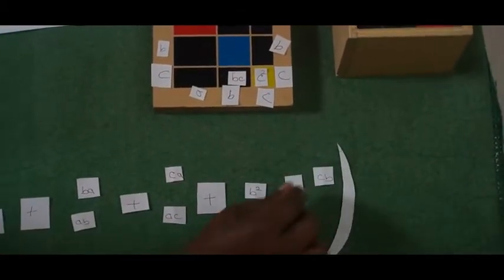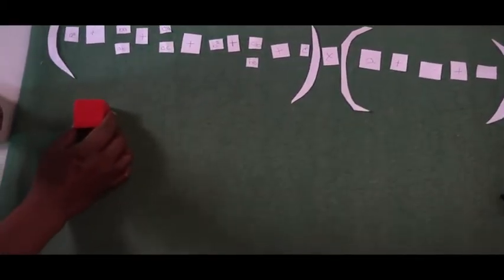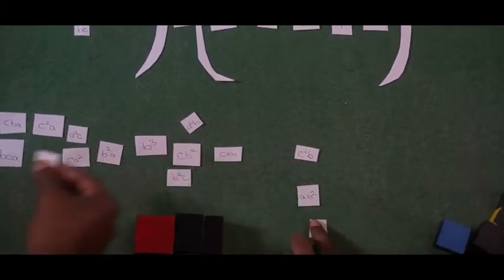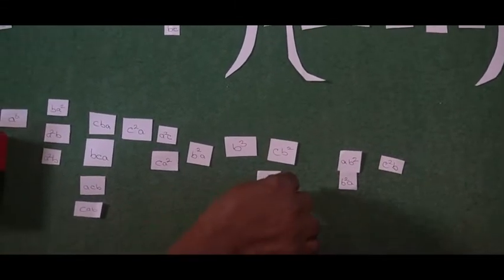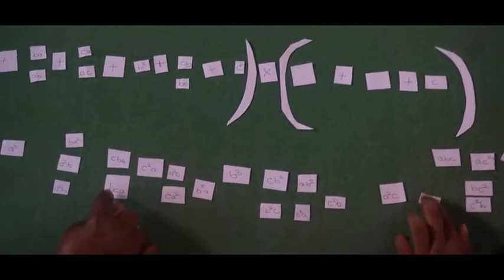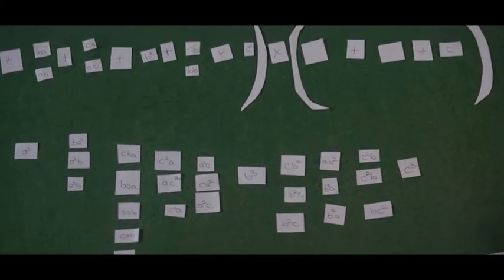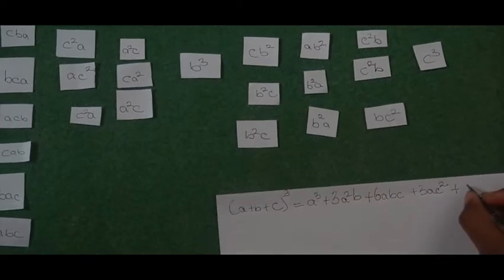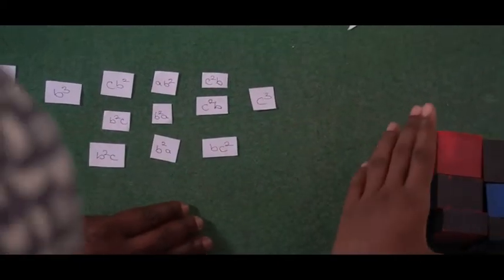Cubing - Cubing a Trinomial with the trinomial cube material - Montessori Elementary Math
Montessori Education

This video shows and explains how to do Cubing with the trinomial cube material - Montessori Elementary Math